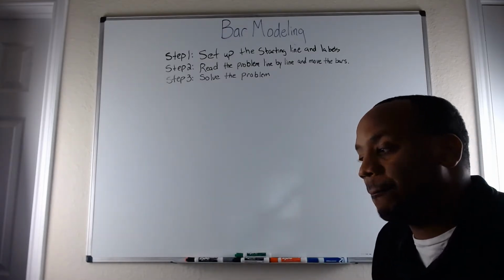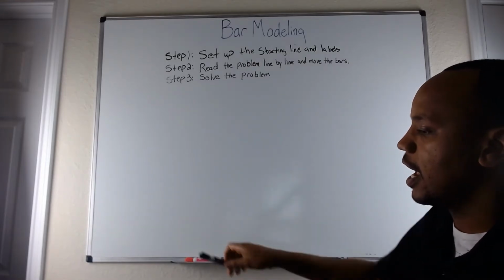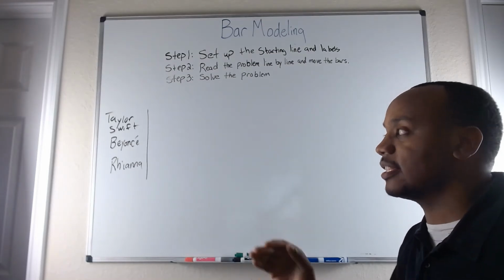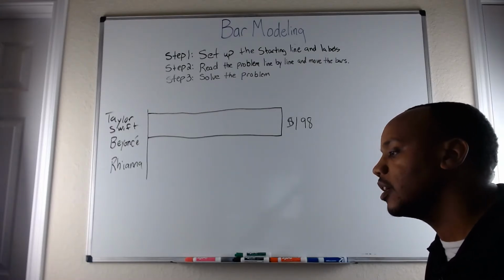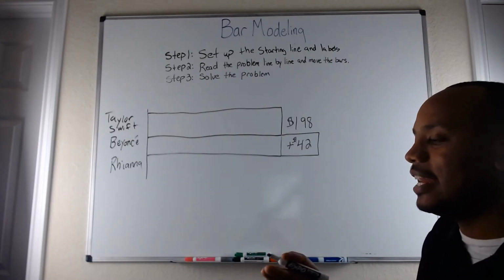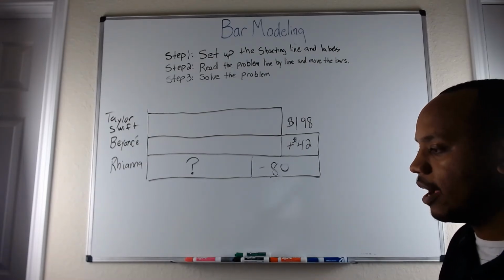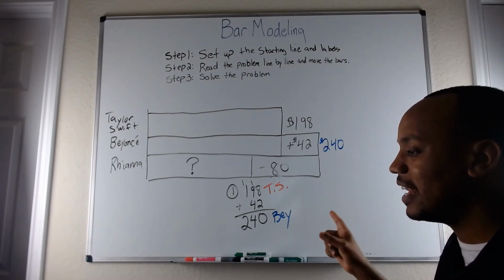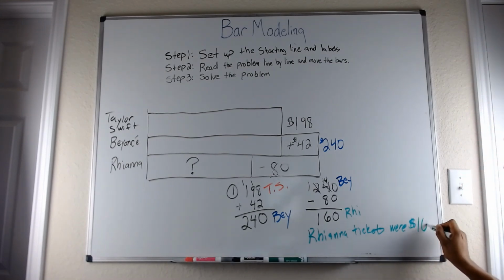Bar Modeling 2 Step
This is a two step problem where I explain the basics of bar modeling. basically you move the bars according to the word problem.